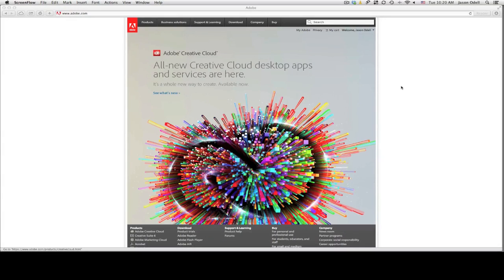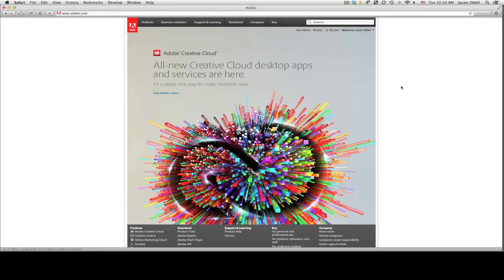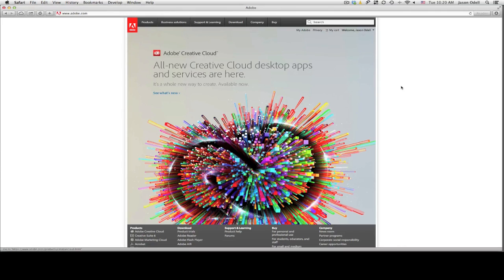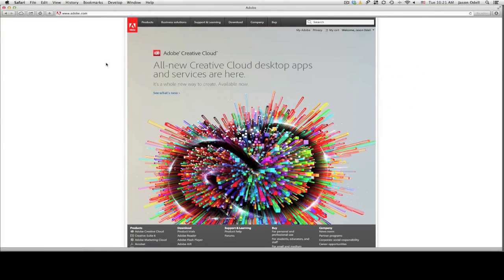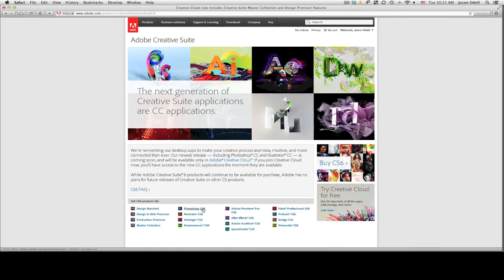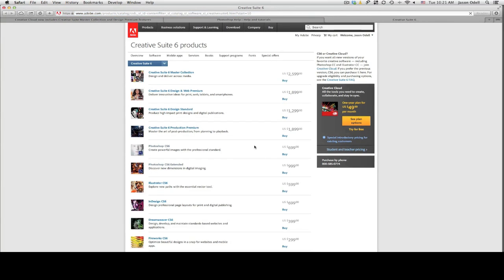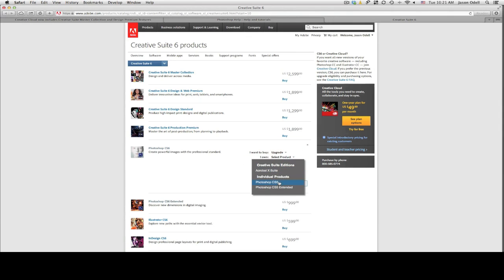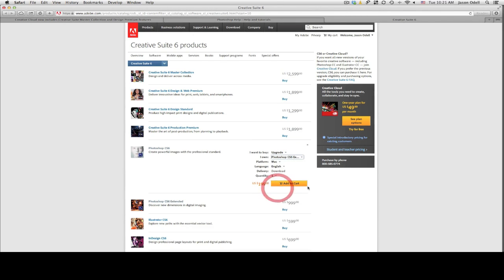Upgrading to Photoshop CS6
Adobe's switch to the Creative Cloud means that you no longer have a perpetual use license of your Creative Suite Applications. This means that Photoshop CS6 is currently the last version of that software that you can use for the lifetime of your computer (as long as you have a computer that supports it).

You can still upgrade to a perpetual use license of Photoshop CS6, but it's a little bit hidden. Here I show you just how to upgrade from CS5 to CS6 and get Photoshop at the upgrade price of $199.

Jason P. Odell is the author of a series of guides to Nik Software's "Efex" plug-in suite, available